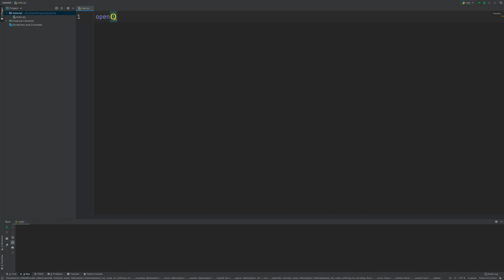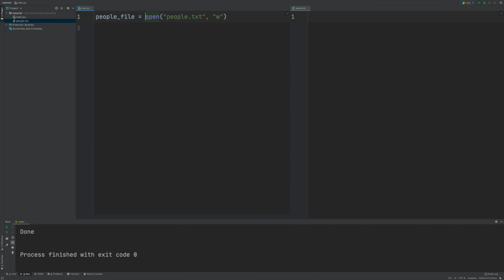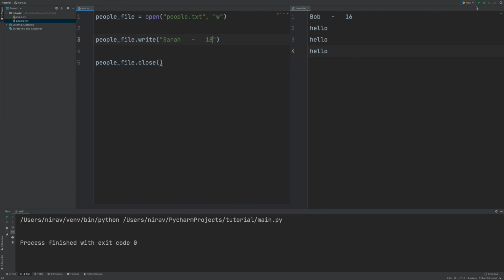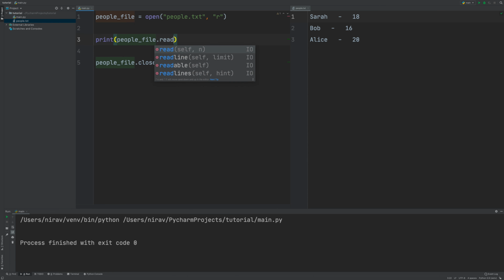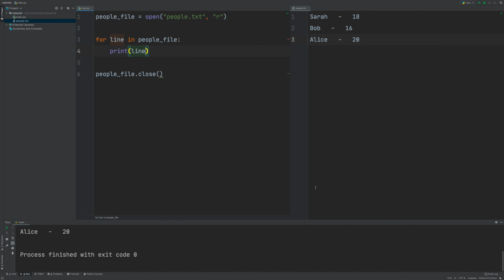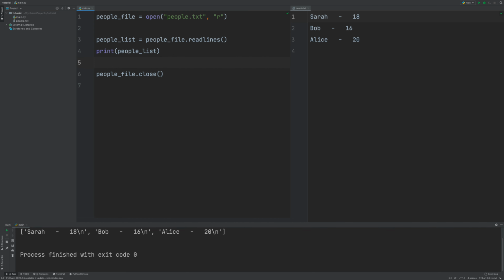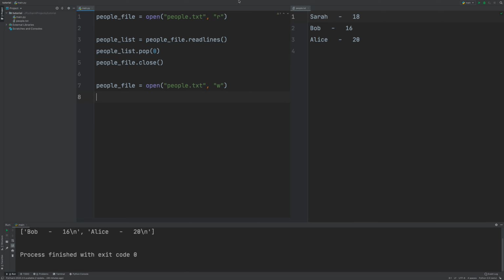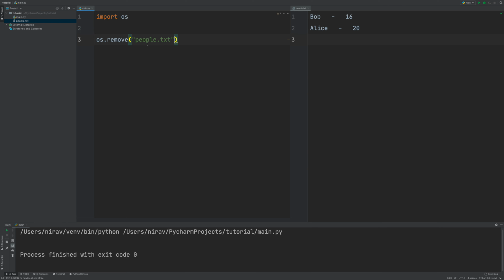Working With Files in Python